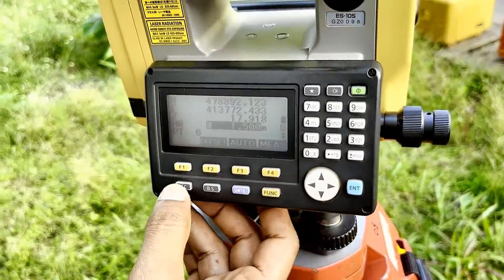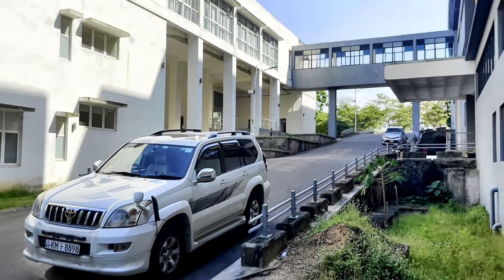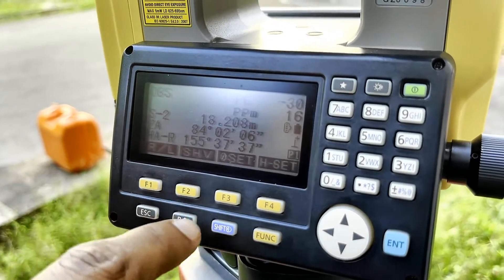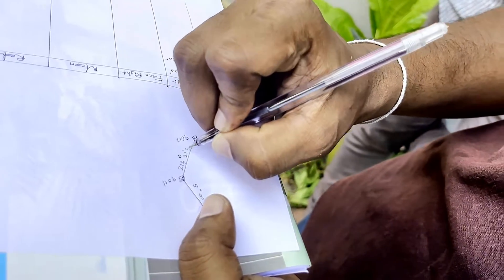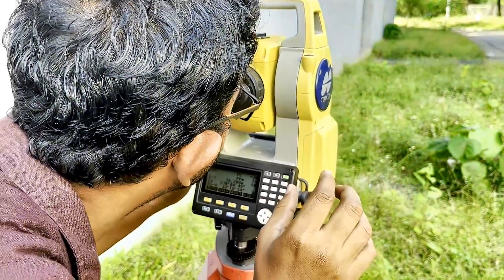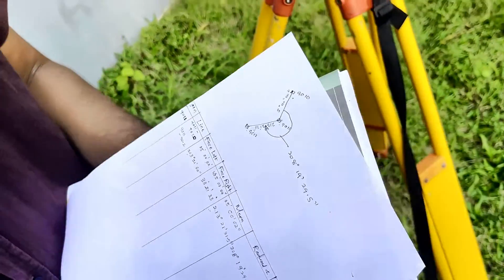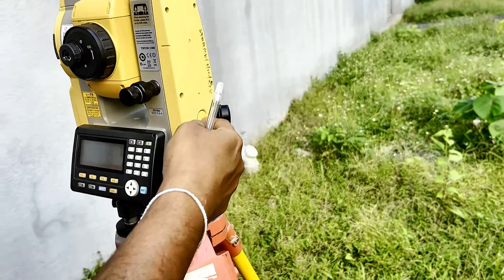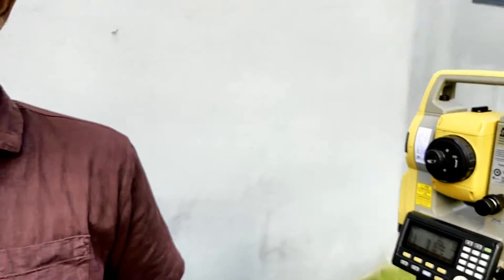Angle and distance measurement - (Topcon Part-4)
This video elaborates how to do a traverse using a Topcon Total station. Procedure is same for the Sokkia total station as well. The video explains the way of measuring an angle in a traverse using double face method. Further it shows the way of recording the angle and calculating the reduce angle. Finally it explain the SHV function which let you find the distance between station and the targets. Therefore, I believe, this video will give you a complete lesson on angle and distance measurements.